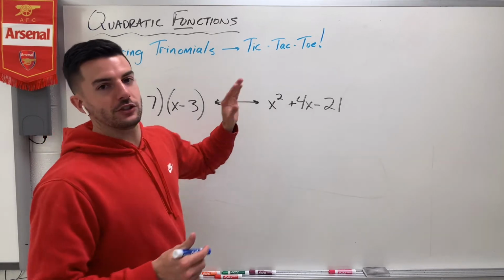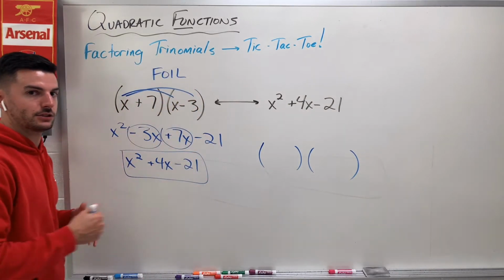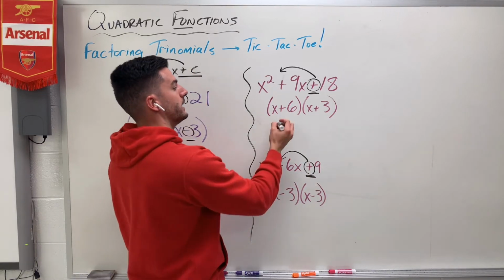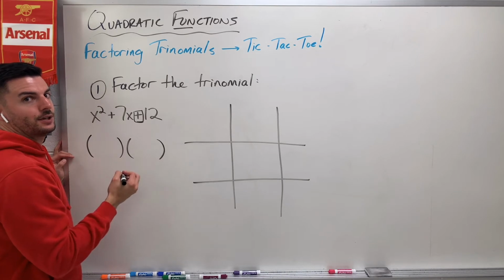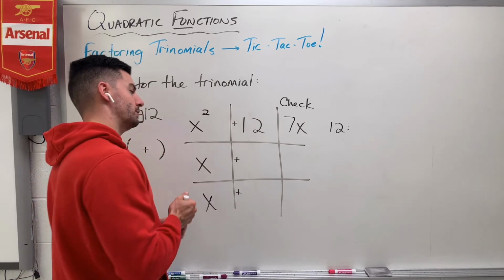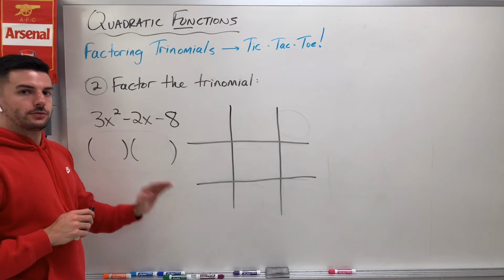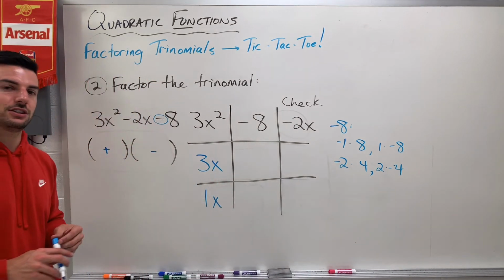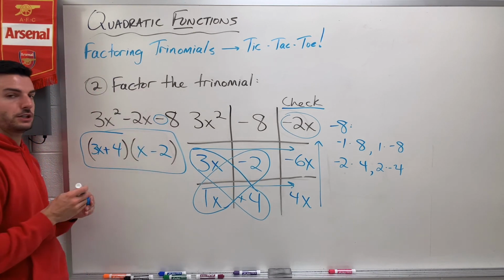Alg 2 Unit 3 - Factoring Trinomials (Tic-Tac-Toe)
Learning to factor trinomials into two binomial groups using the Tic Tac Toe method!